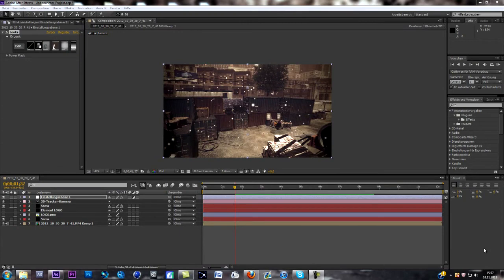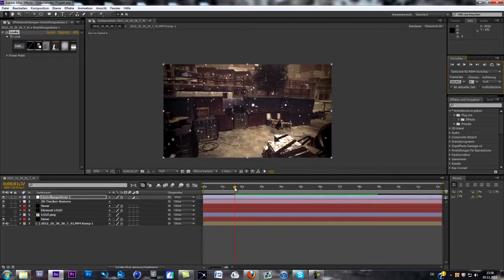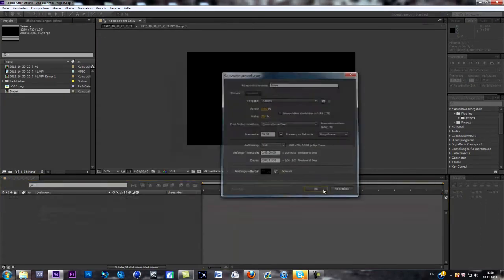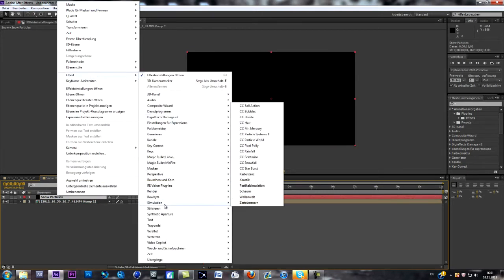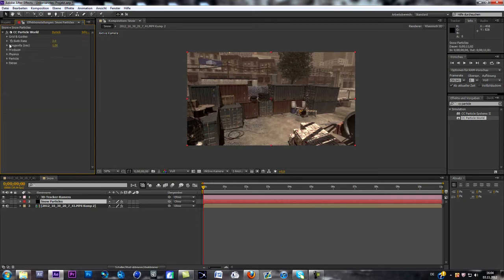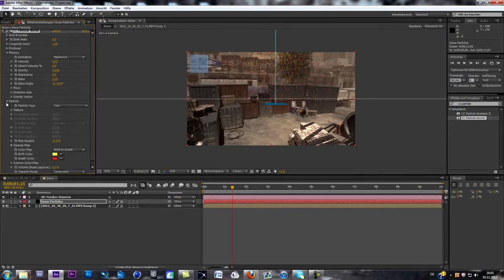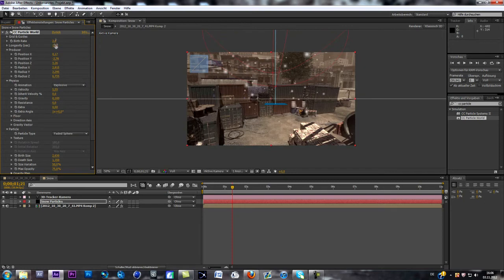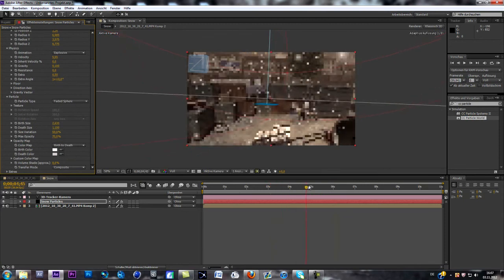Motion Tracked Snow Flakes / Particles | by Phil | Tutorial 7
Element 3D Logo Tutorial plus full download links for Element and all Modell and Texture Packs, when this Tutorial reaches 80 likes ;)

Hope you think this effect is helpfull for your upcoming edit ;)
Used Plugin: CC Particle World